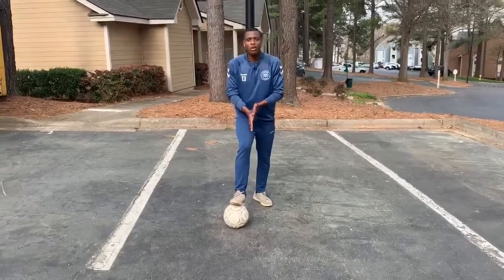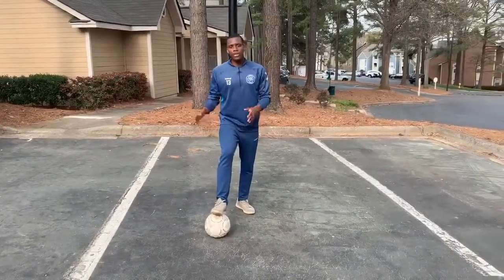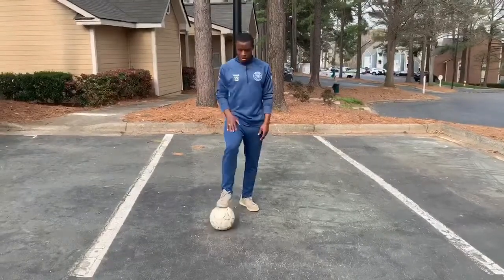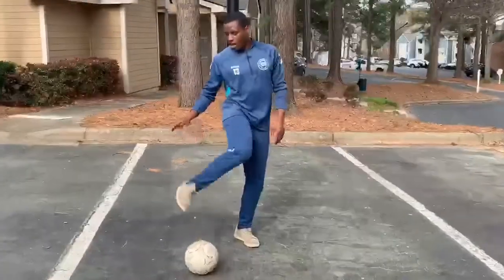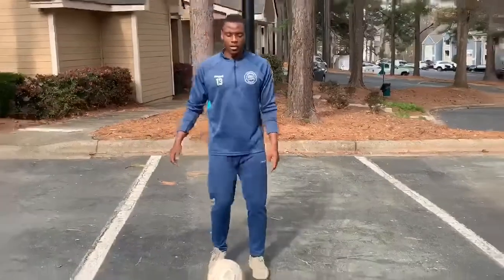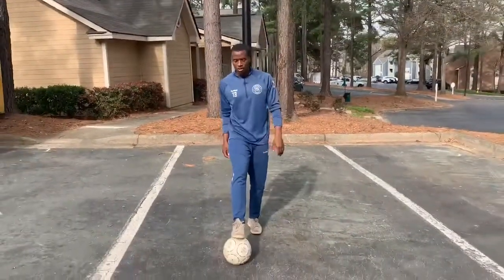Training Tips with Colombian Defender Gio Bejarano Episode 3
This round Gio shows us some juggling skills to keep your touch up while at home.